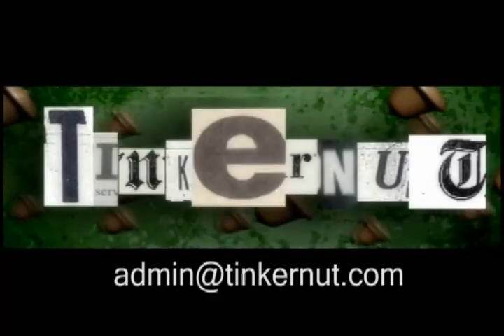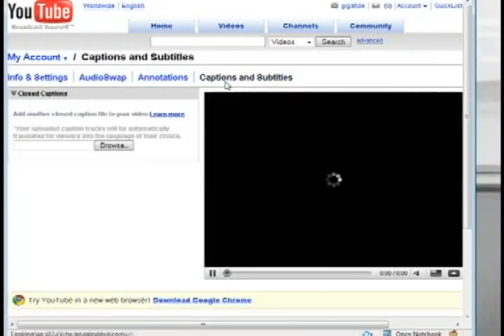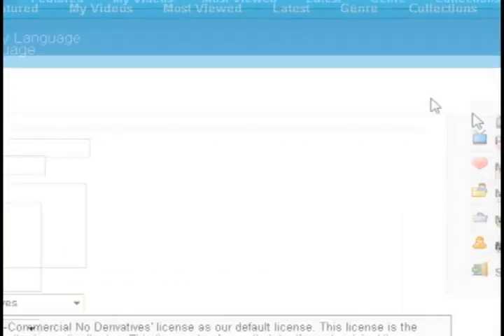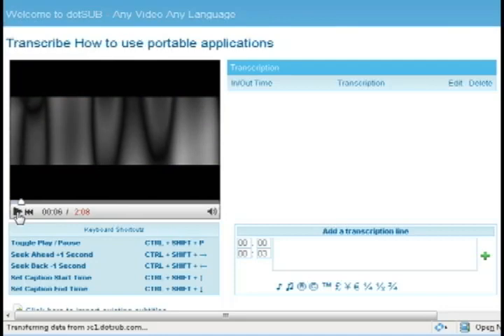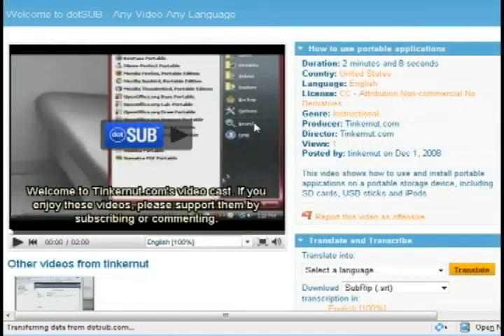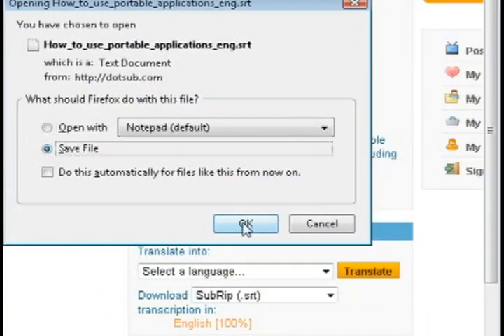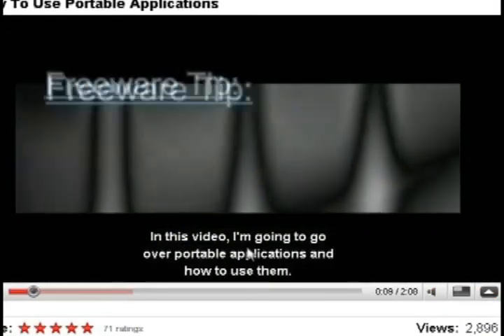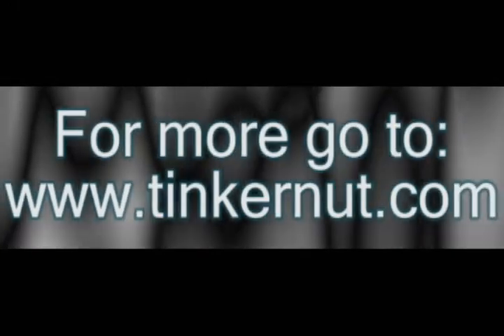Web Tips: Translate Youtube Videos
This video shows you how to add closed captioning and translation to your Youtube videos using DotSub, a free online captioning service.